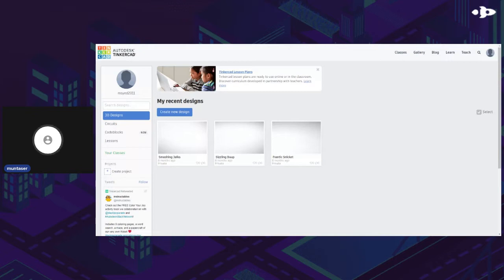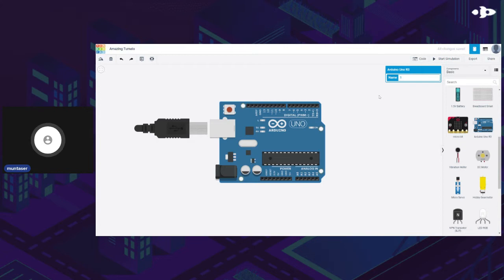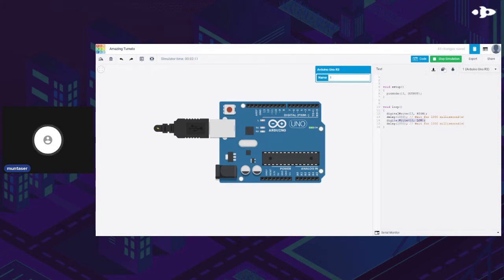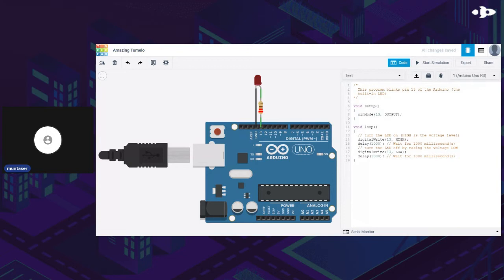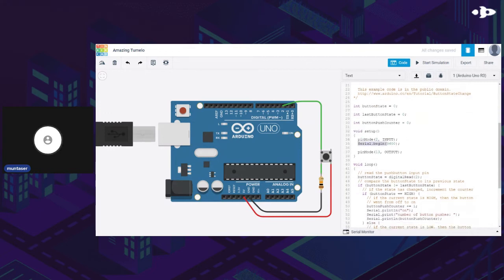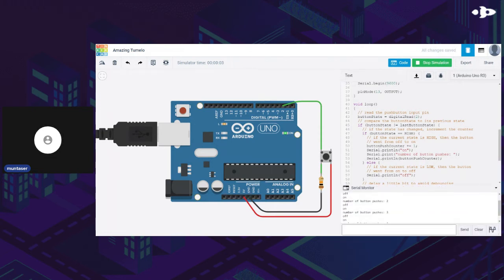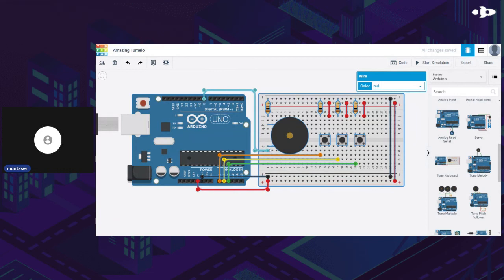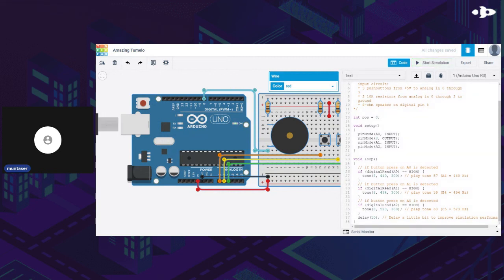SacHacks 2021 Intro to Hardware Hacking Workshop